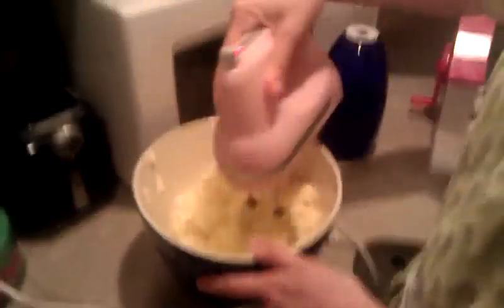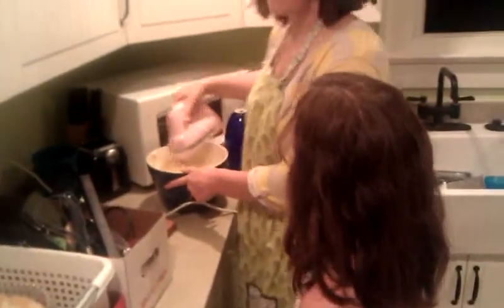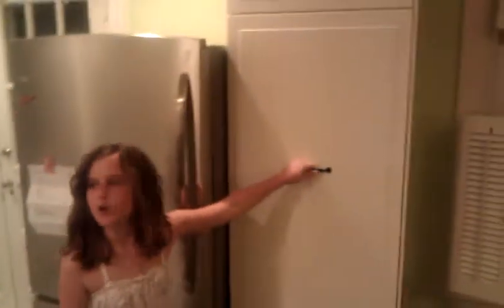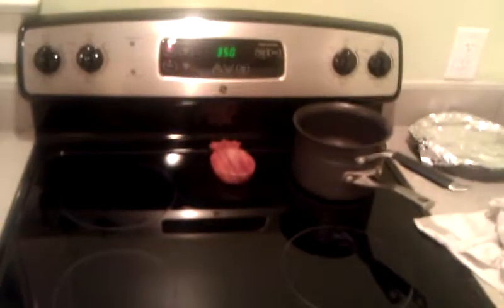Cooking Show - Ella 2